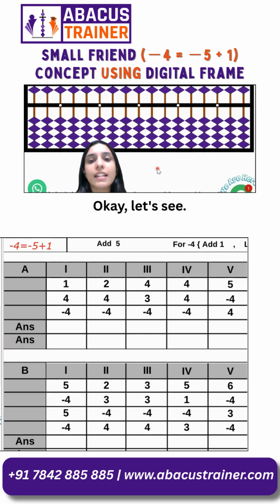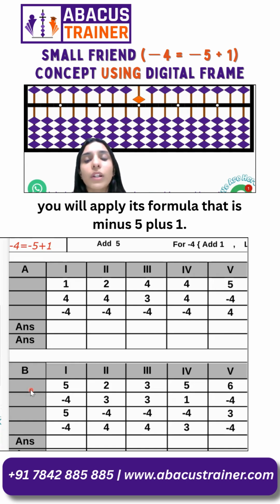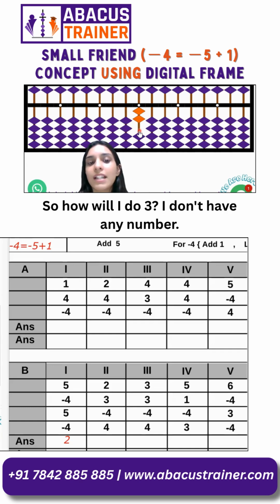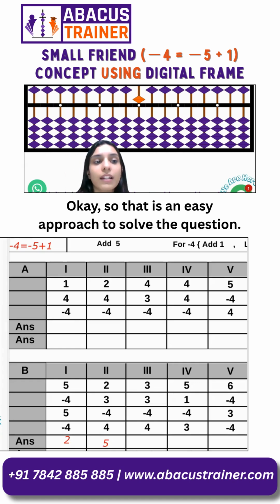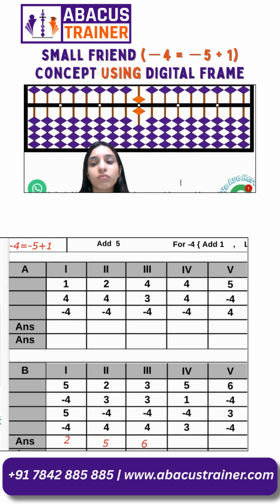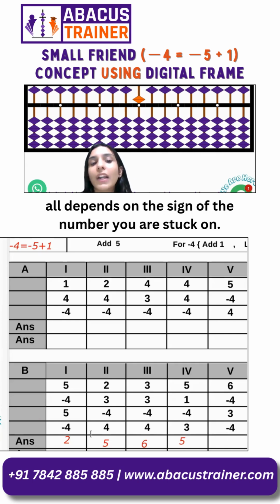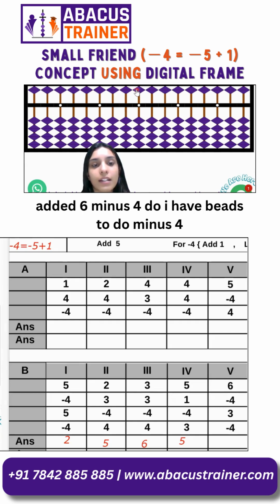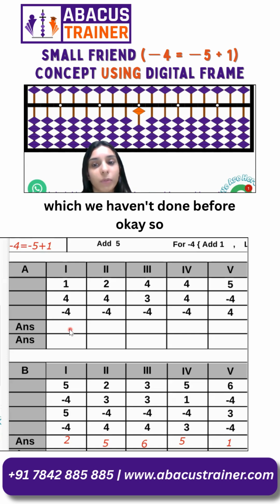Small Friend −4 = −5 + 1 Concept Explained | Abacus Subtraction Using Digital Frame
Learn the Small Friend concept (−4 = −5 + 1) using a digital abacus frame. This lesson helps children understand subtraction clearly and improve their calculation accuracy.

It is ideal for beginners who want to build strong basics in math and develop confidence in solving problems.